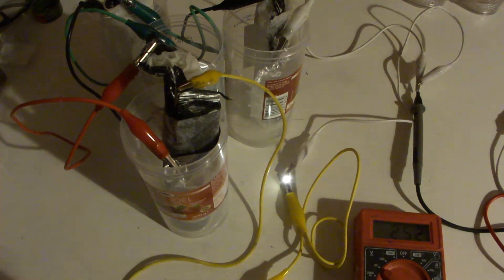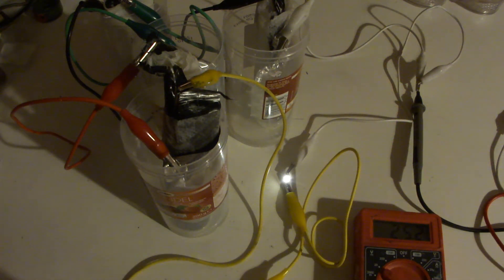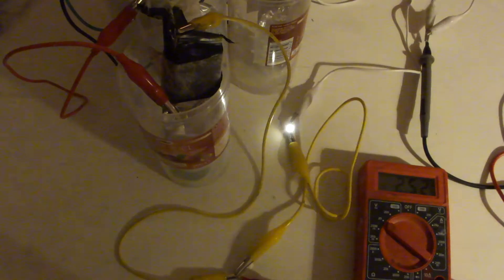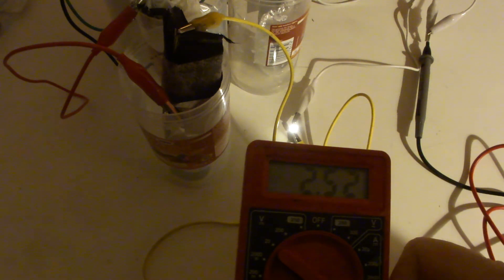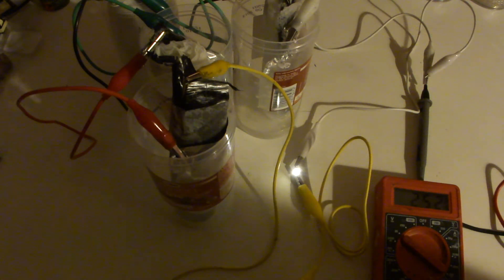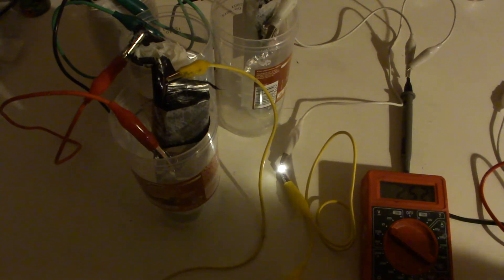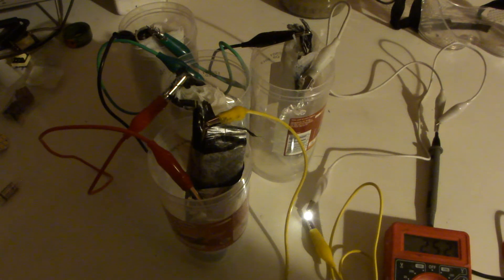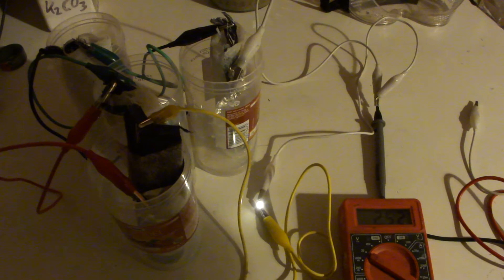Evening light from the 4 carbonfiber-alufoil cells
Hi All,
this is the 4 cells in series after around 7 to 8 hours contineous runtime.
The voltage on the LED is still 2.52 Volts and you could still read a book with it.

But I expected more. but the inner resistnace of these cells is just too high to
power the LED with more light.
SO the next steap will be to build an even bigger single cell and use some more tricks like using additional lampblack powder on the craqbonfiber electrode to enhance the surface area and store more ions and better convert the oxygen gas.
Then I will use also a Joule Thief circuit to light up the LED that will only use pulses and no constant current DC...This will probably again help to get the LED brighter.

Many thanks.

Regards, Stefan.